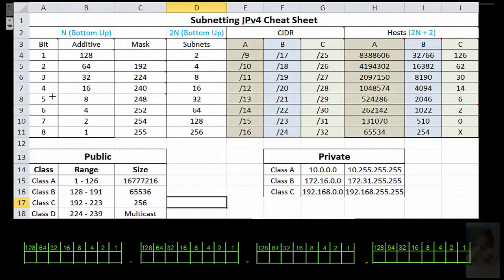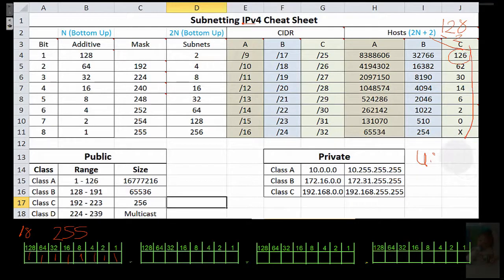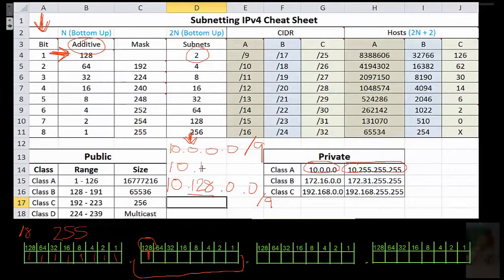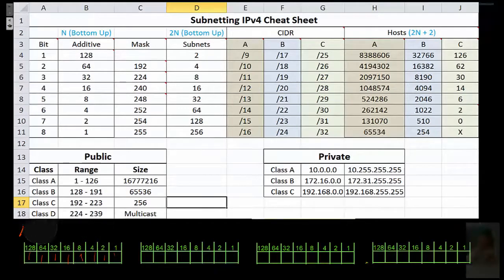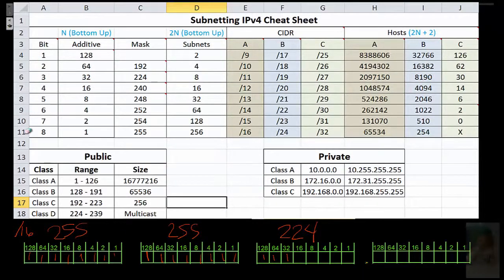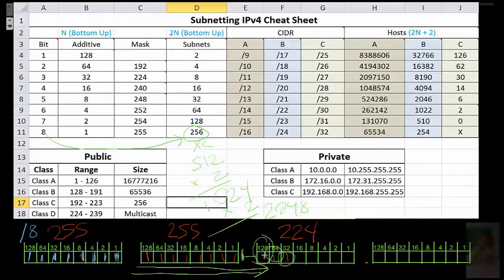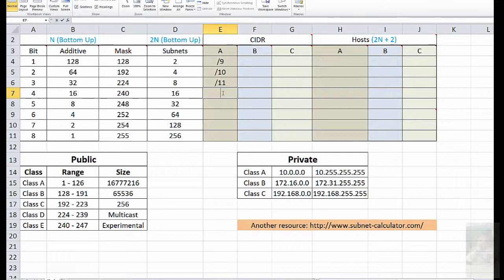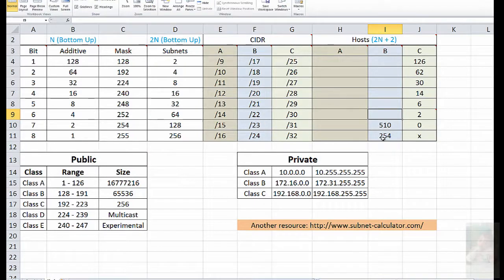Supplemental IPv4 Subnetting Cheatsheet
This supplemental video will assist with understanding and creating an IPv4 subnetting cheat sheet. This IS NOT meant to replace the need for learning subnetting, but rather to assist in quickly determining values and of additives, usable hosts, subnet masks, etc...

Do yourself a favor and DO NOT use this as your brains in the process! It is meant to be a supplement which might help on test day.